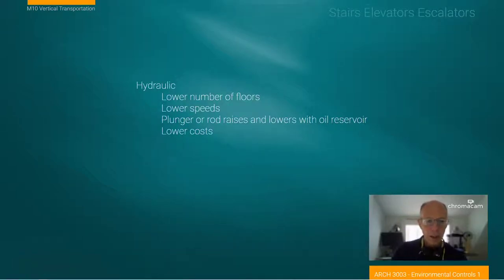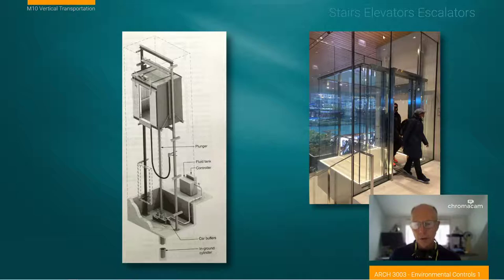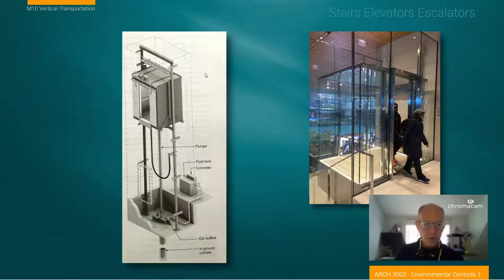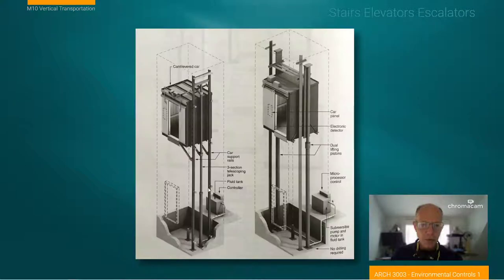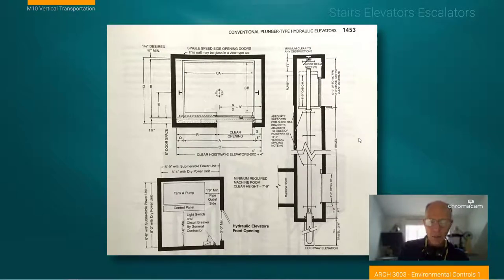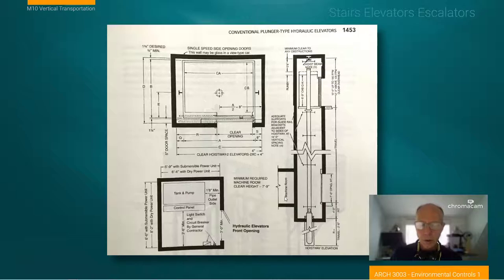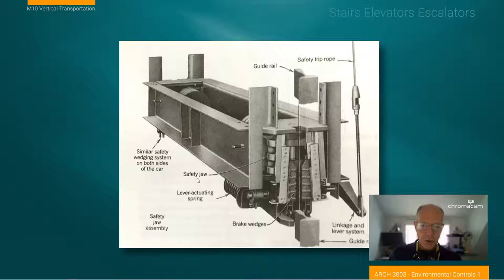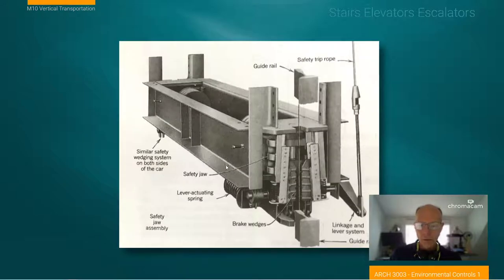ECM11 Lecture 3 Hydraulic Elevators 5min